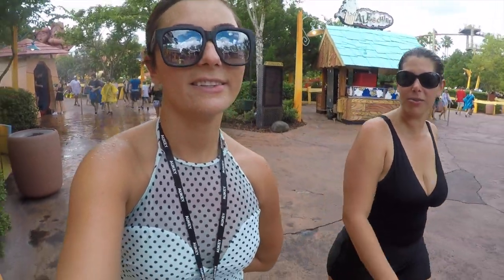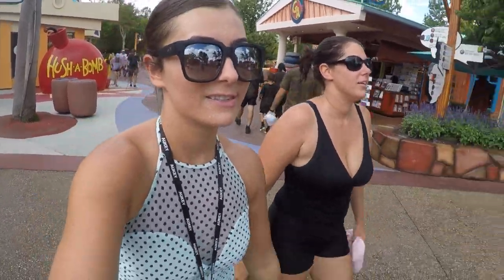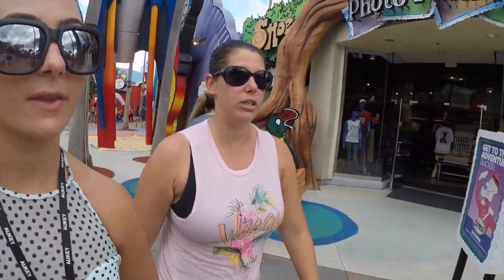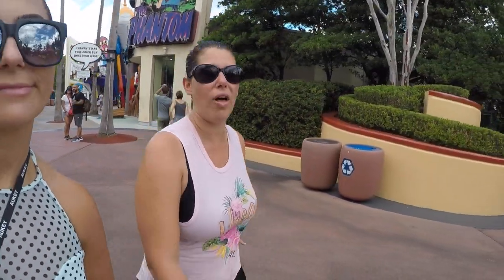Islands of Adventure Water Rides | Day 13 Part 1 | The Jersey Fam Adventures